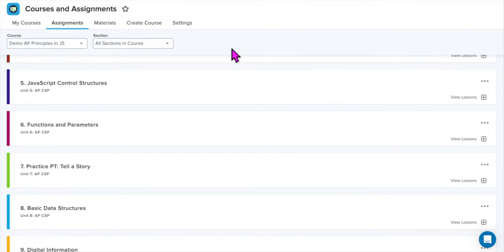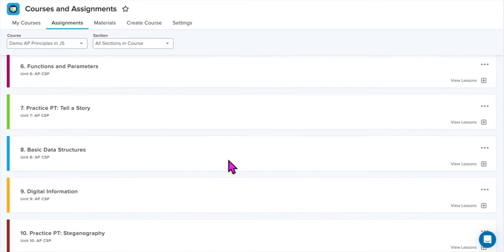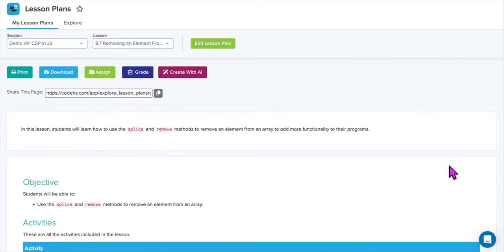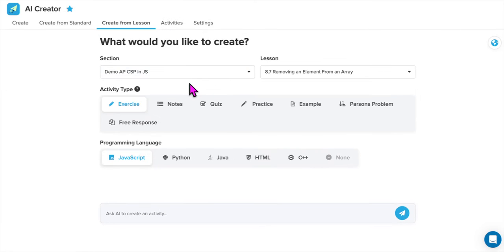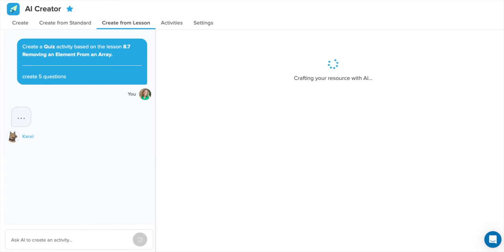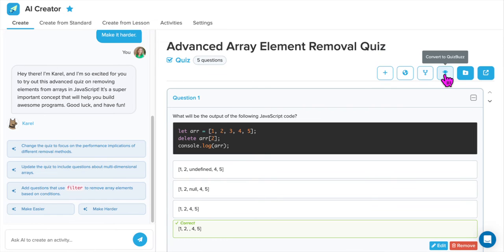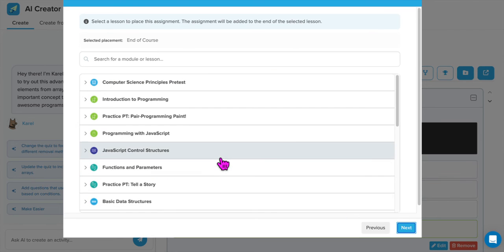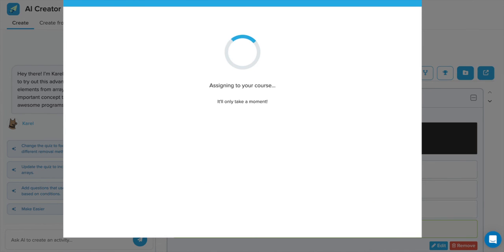How To Use AI Creator for AP CSP Teachers